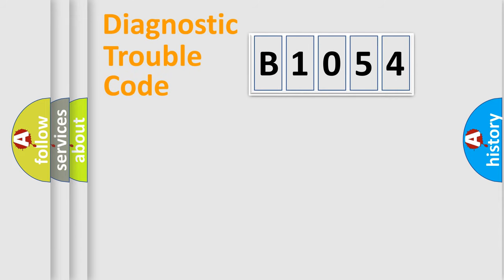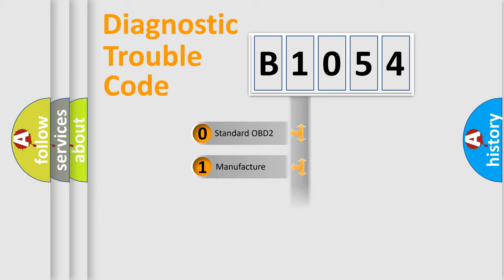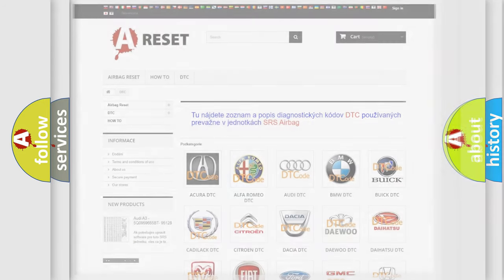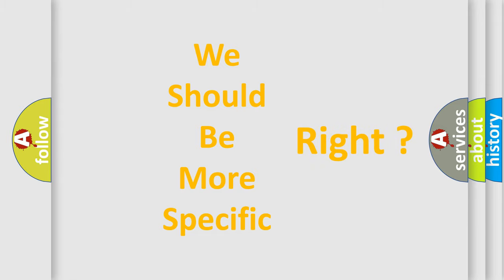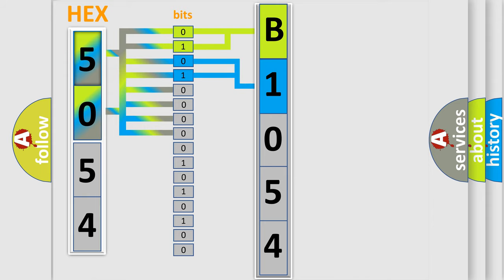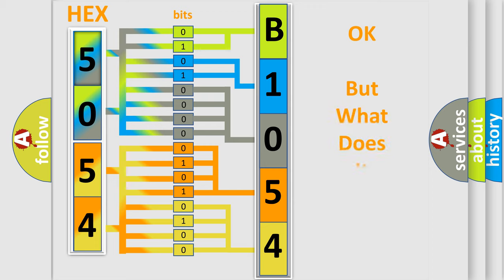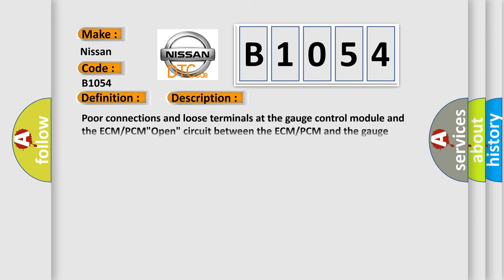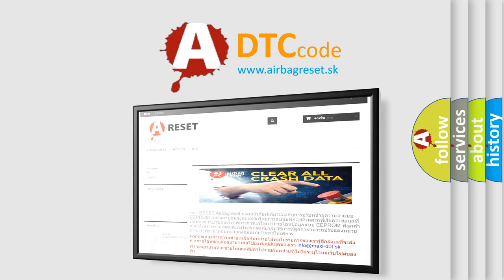DTC Nissan B1054 Short Explanation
Contents:
0:21 Basic DTC analysis according to OBD2 protocol standard.
1:48 Insight into programming
2:58 A diagnostically understandable description of the Diagnostic Trouble Code
3:05 Basic error definition

Make:
Nissan
Code:
B1054
Definition:
F-CAN Malfunction (ECM or PCM Gauge Control Module)
Cause:
Poor connections and loose terminals at the gauge control module and the ECM or PCM"Open" circuit between the ECM or PCM and the gauge control moduleECM or PCM may need to be updated with the latest softwareFaulty ECM or PCM